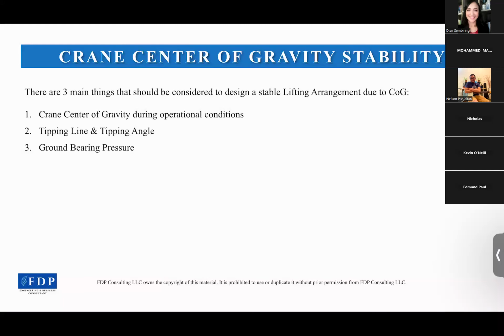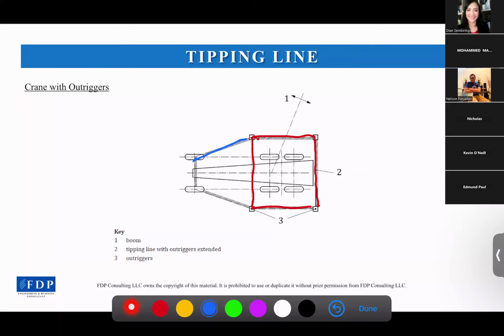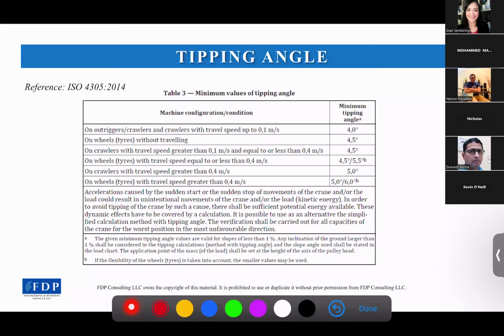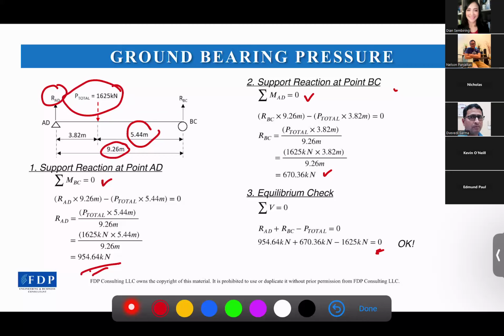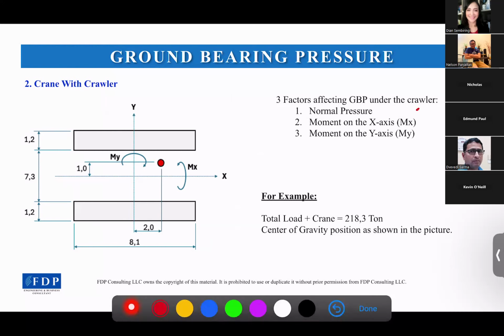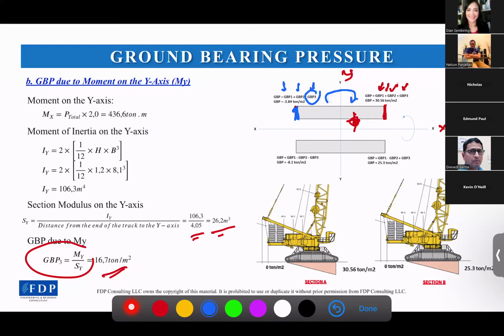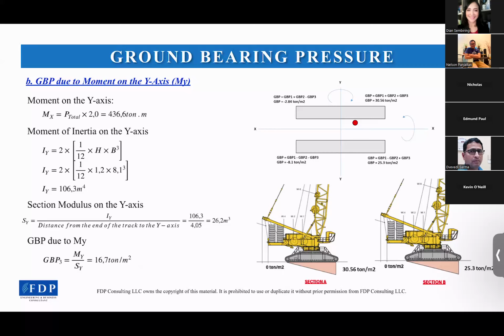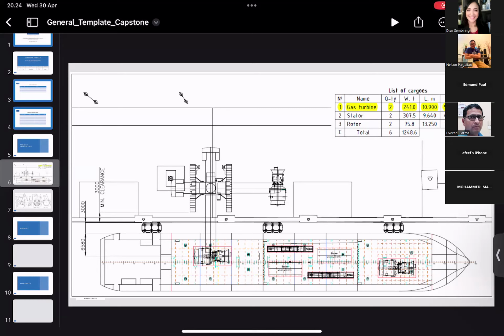Day 2_FDP_Batch #1 Mobile Crane Stability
FDP Consulting – Your Shortcut to Real-World Skills & Smarter Business Moves.

Tired of outdated training and confusing engineering jargon? We get it.

At FDP Consulting, we help you LEVEL UP—fast. Whether you're a young engineer, a company struggling with lifting operations, or a business leader stuck in the same old routine, we’ve got your back.

✨ What We Do (and why you’ll love it):

Upskilling Programs – Real-life skills, not textbook fluff. From Safe Lifting Ops to Leadership 101, we teach what the industry actually needs.

Engineering Consulting – Need procedures, designs, or audits that make sense and pass real inspections? Done.

Business Strategy – We help you scale smarter, build better systems, and grow without the burnout.

💥 We Solve Pain Points Like:

“I’m stuck in a mechanic job—how do I grow?”

“My team doesn’t understand safety until it’s too late.”

“Our procedures are a mess—and we keep repeating mistakes.”

“We want to expand internationally, but don’t know how.”

🎯 Why FDP?
Because we speak your language, cut the fluff, and deliver solutions that work in your world, not just on paper.

FDP Consulting Team